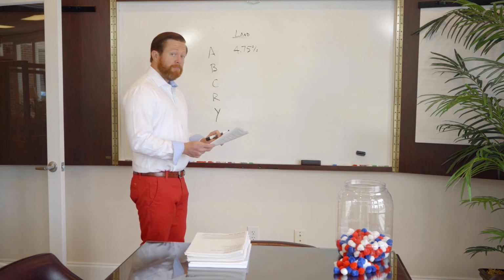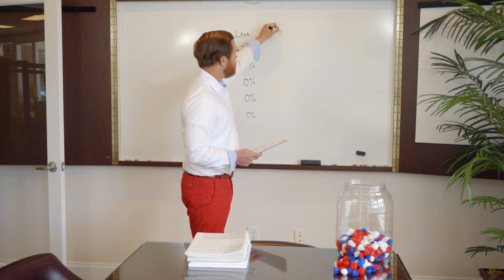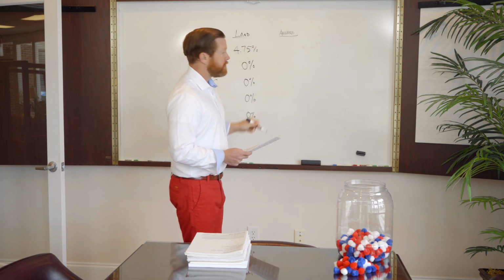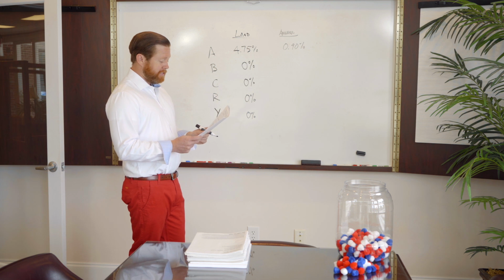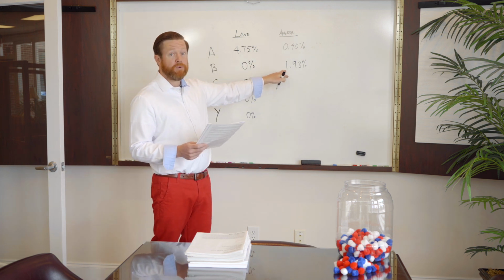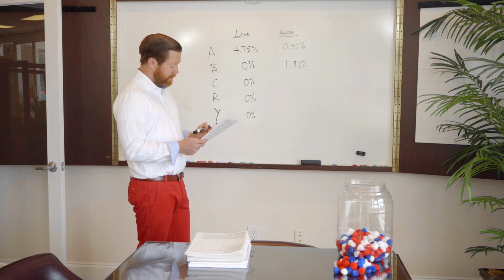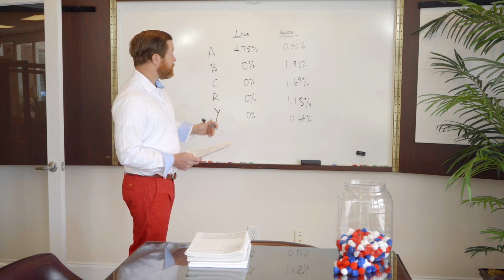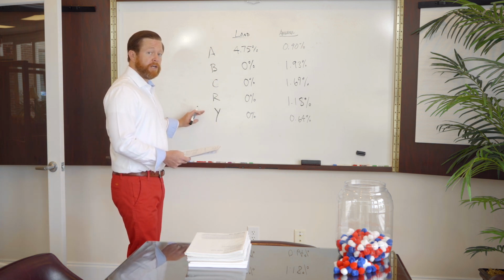Mutual Funds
We've all heard of them, most of us own them, but let's do a 101 review of Mutual Funds. I also cover how to look for the best share class. (Caution: your "Financial Advisor" may not be able to offer certain ones, so get prepared for an awkward conversation.)